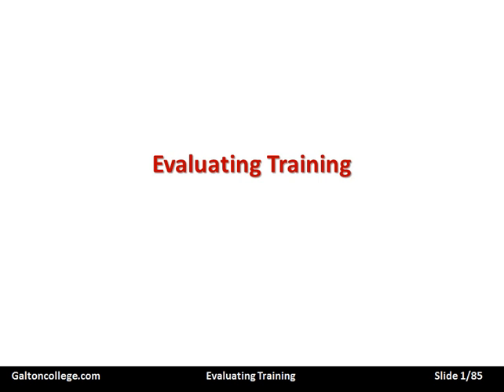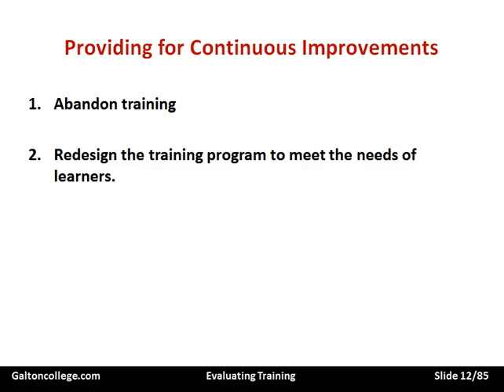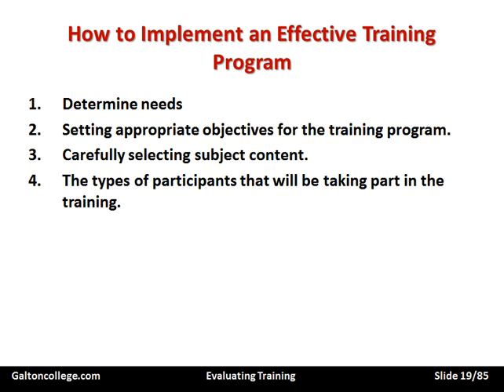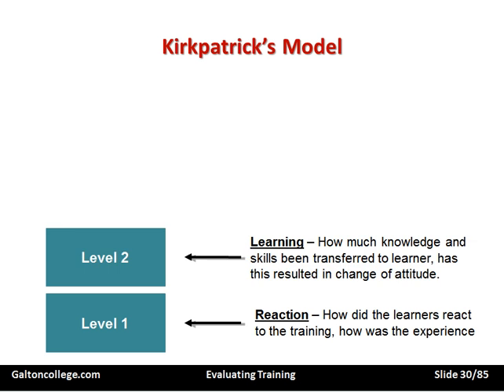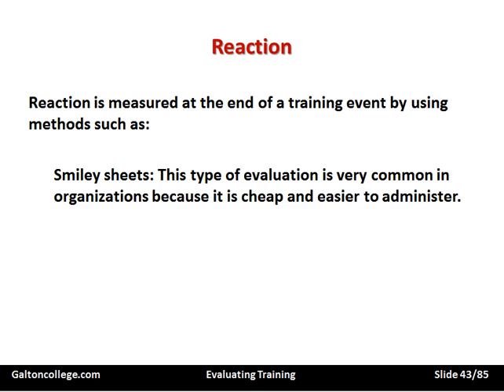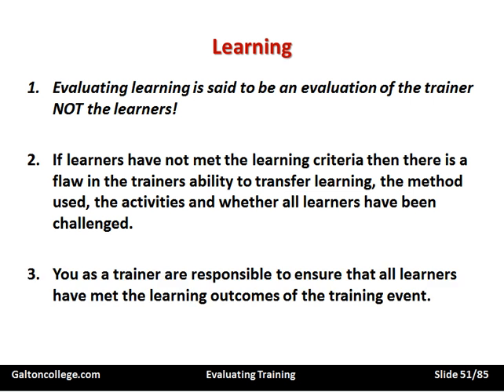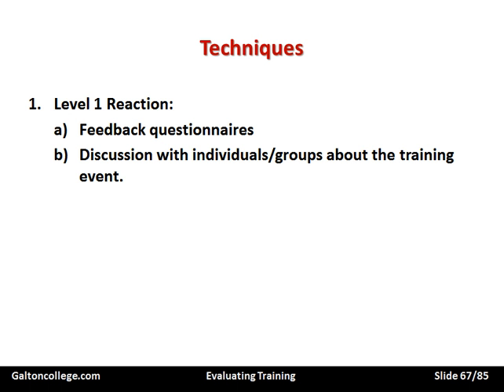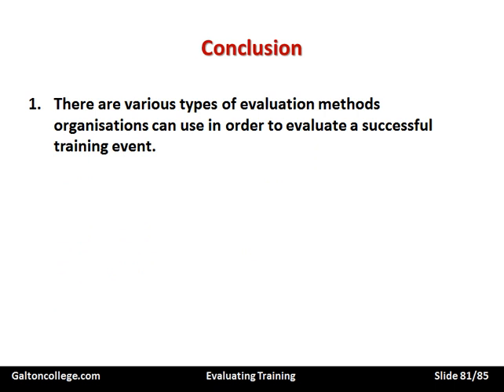Evaluating Training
Training is a critical aspect of human resource management as it plays an integral role in equipping employees with the necessary skills and knowledge needed to perform their job roles effectively. However, it is not enough to merely provide training without evaluating its effectiveness. Evaluation is necessary to determine whether the training has achieved its objectives and to identify areas where improvements can be made.

Evaluating training involves measuring the results of the training program against its goals and objectives. The evaluation process should start at the planning stage of the training program, where the objectives of the training program are set. The evaluation process should also be carried out after the training has been completed.

There are several methods of evaluating training. One of the most popular methods is the Kirkpatrick Model, which has four levels of evaluation. The first level is reaction, which measures the participants' reactions to the training program. The second level is learning, which measures the knowledge, skills, and attitudes that have been learned during the training program. The third level is behavior, which measures the changes in behavior that have resulted from the training program. The fourth level is results, which measures the impact of the training program on the organization's bottom line.

Another method of evaluating training is the Return on Investment (ROI) approach. This approach measures the financial benefits of the training program against the cost of the training program. The ROI approach requires a thorough analysis of the costs and benefits of the training program, including the cost of the training materials, the time spent by trainers and trainees, and the increase in productivity and profitability that resulted from the training program.

One of the benefits of evaluating training is that it helps organizations to identify areas where improvements can be made. For example, if the evaluation reveals that the participants did not learn what was intended, then the organization can revise the training program to ensure that the participants gain the necessary knowledge and skills. Similarly, if the evaluation reveals that the training program did not lead to the desired changes in behavior or results, then the organization can modify the training program or provide additional training to address the areas of weakness.

Another benefit of evaluating training is that it provides evidence of the effectiveness of the training program. This evidence can be used to demonstrate to senior management and other stakeholders that the training program is delivering value to the organization. Additionally, evidence of the effectiveness of the training program can be used to attract new talent and retain existing talent.

In conclusion, evaluating training is a critical aspect of human resource management. It is necessary to determine whether the training has achieved its objectives and to identify areas where improvements can be made. There are several methods of evaluating training, including the Kirkpatrick Model and the ROI approach. Evaluating training helps organizations to identify areas where improvements can be made and provides evidence of the effectiveness of the training program.